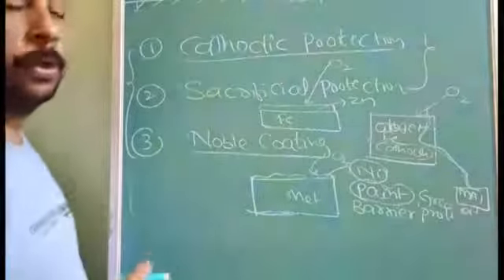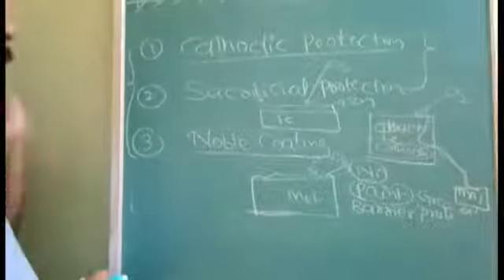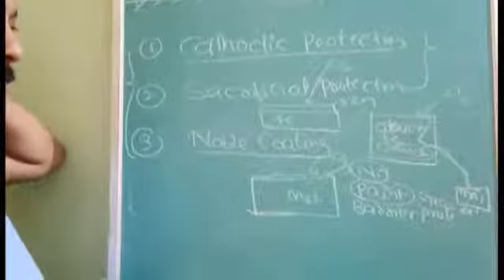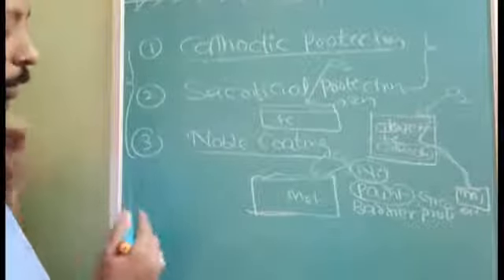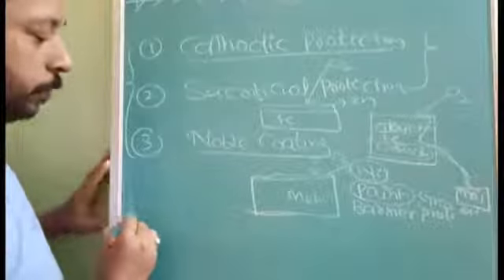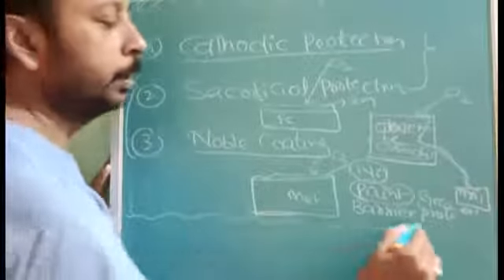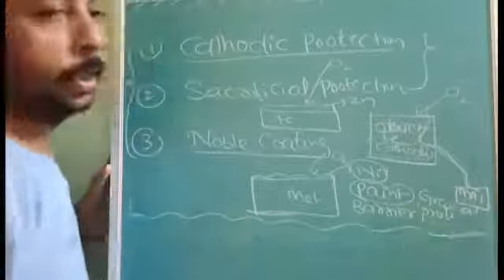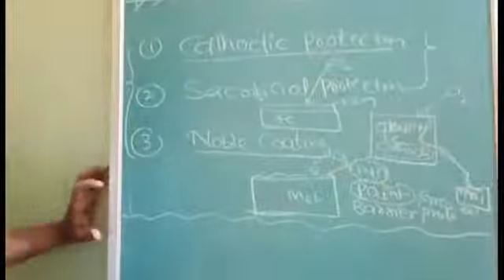What is Corrosion/Rusting? Why in Electrochemistry? Lecture 15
Electro chemistry CORROSION L 15